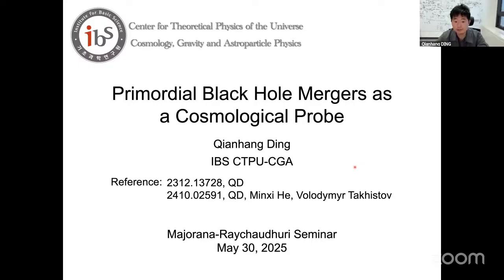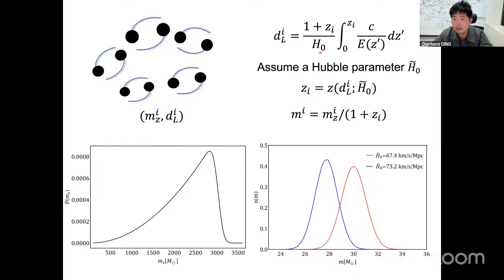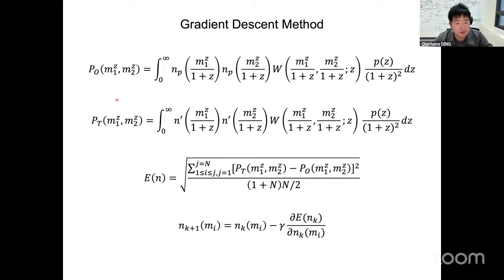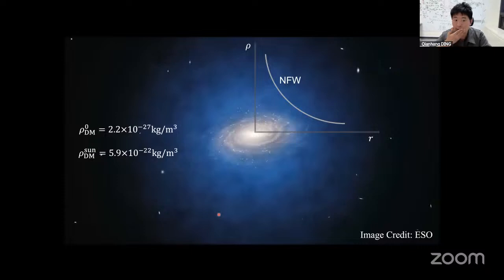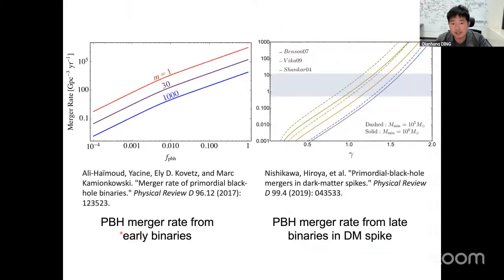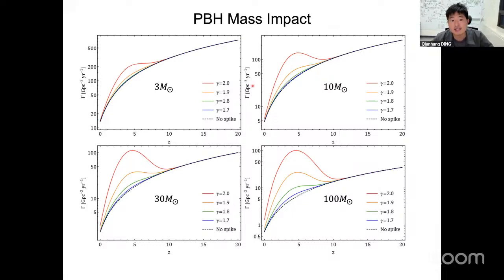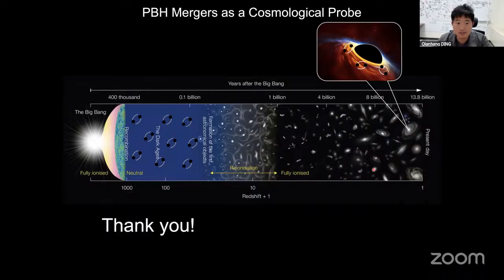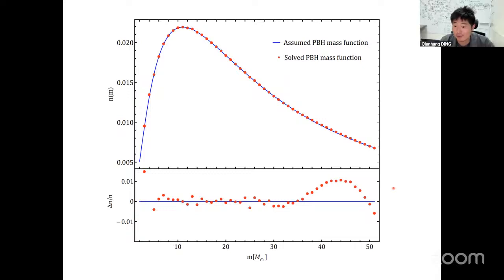Qianhang DING (IBS, South Korea): Primordial black hole mergers as a cosmological probe